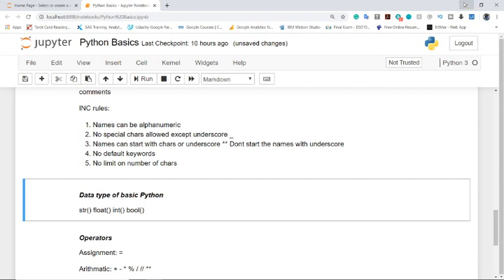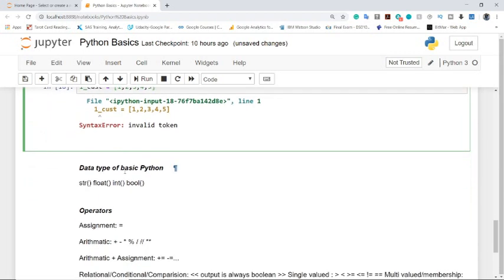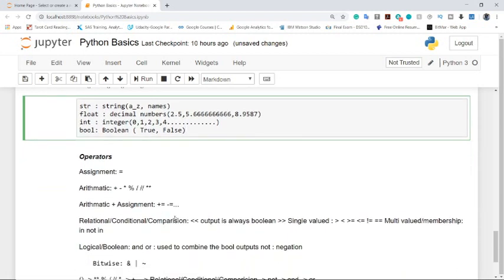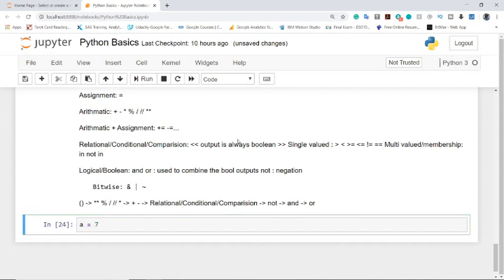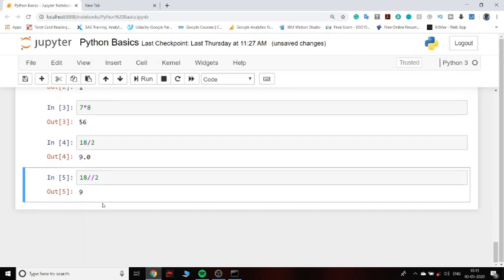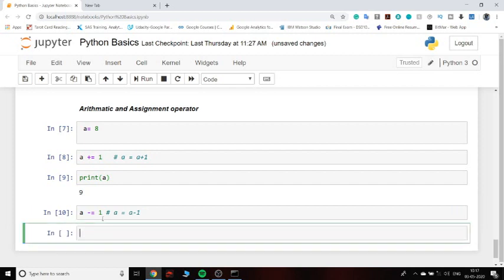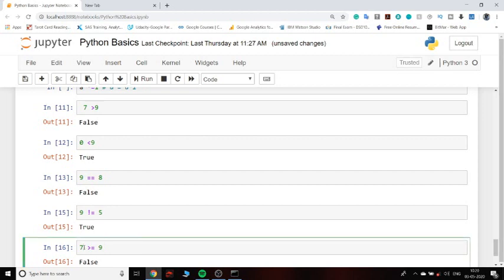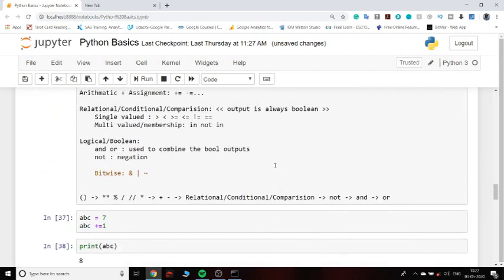Python for Data Science Part-2 | Data Science for beginners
Hello, Data science enthusiast. This is the second part of our video series 'Python for Data Science'.I hope you guys enjoy learning in a simple manner. Your feedbacks are appreciated.
You can learn the following things in the video
-INC rule for variables
-Data types of basic Python.